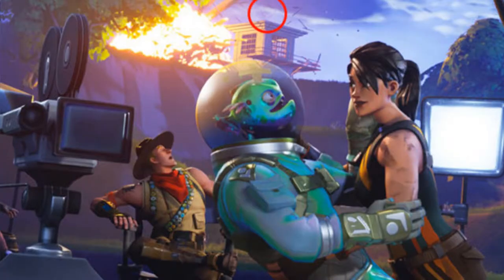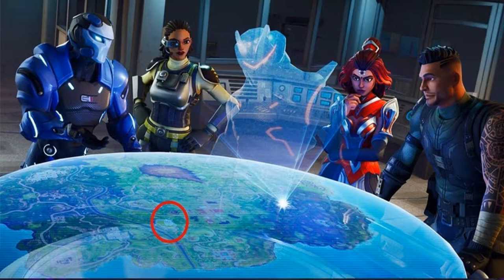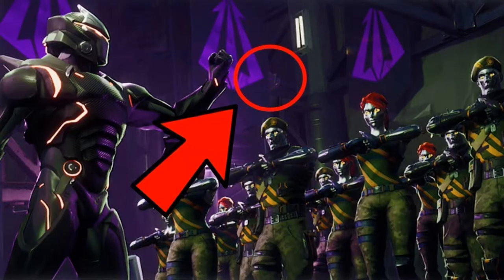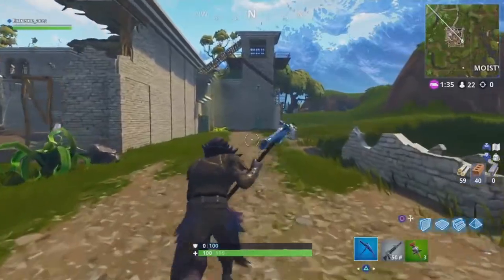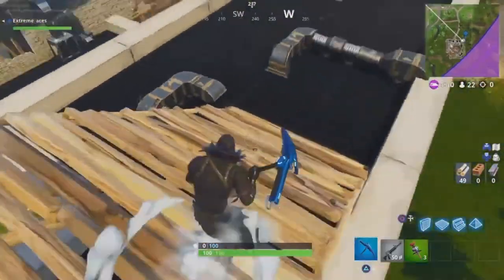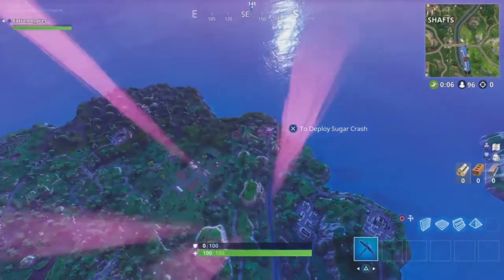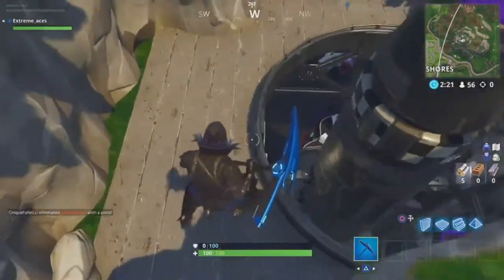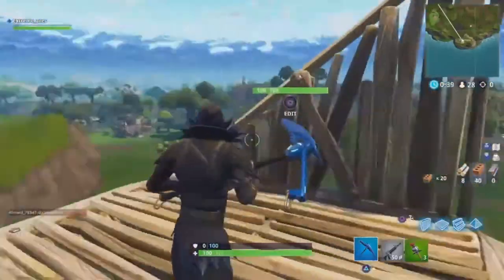5 Hidden Battlestars in Loading Screens in Fortnite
heyo peeps heres a quick video to help you rank up you battle pass be warned i dont think free to play players can get these